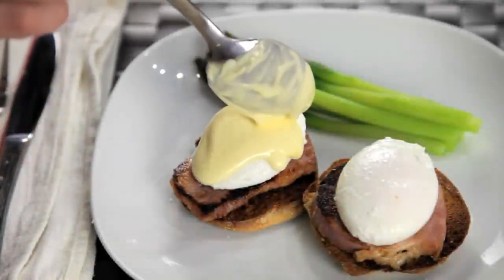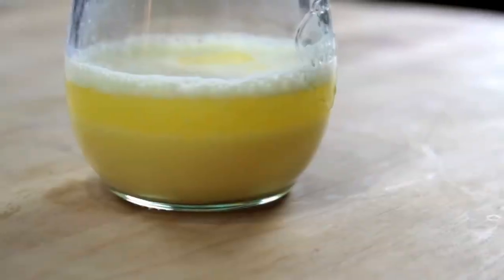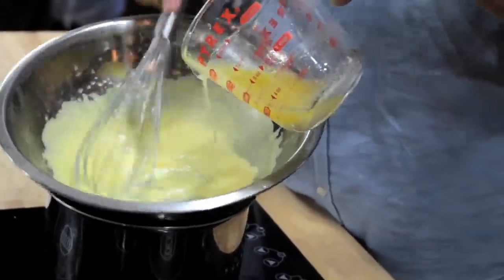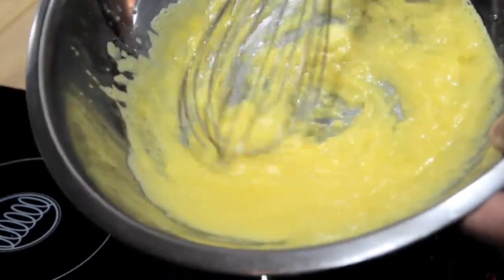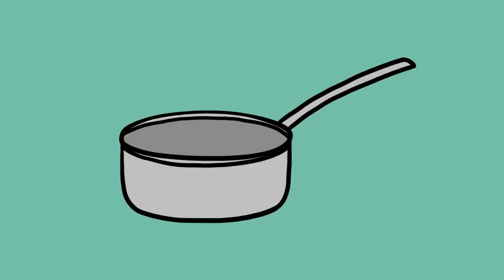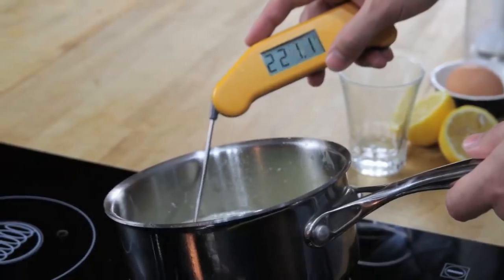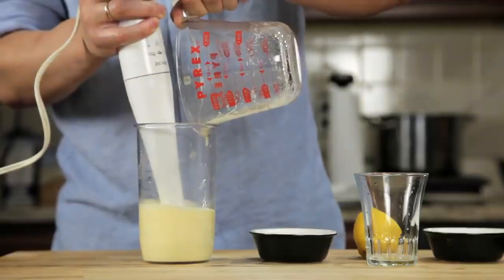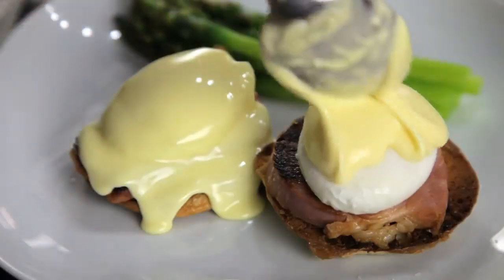Pains Problems! With Spectrum Multivitamin Gummies